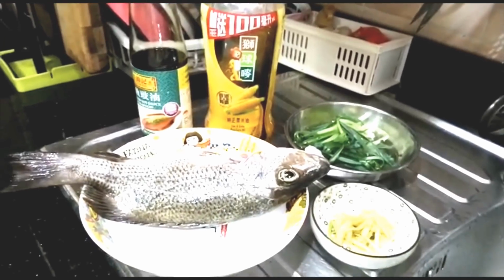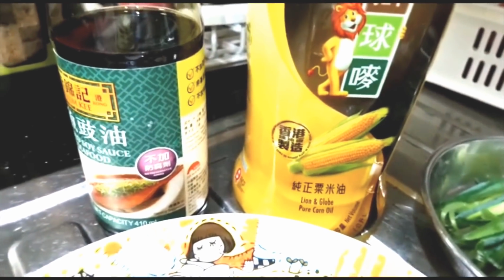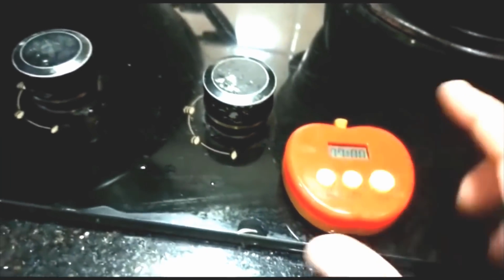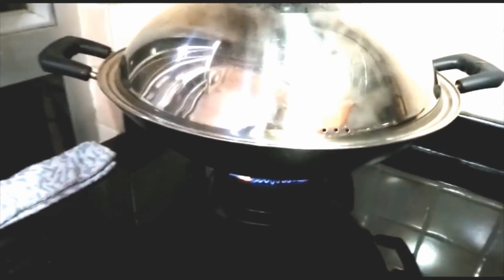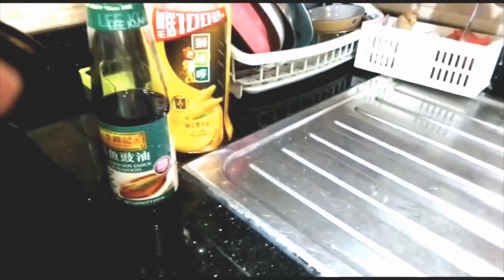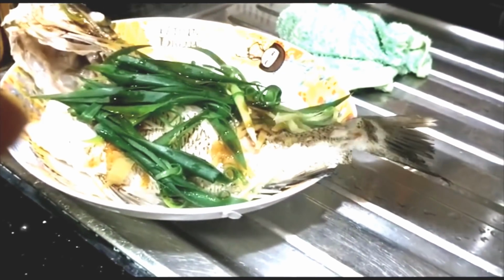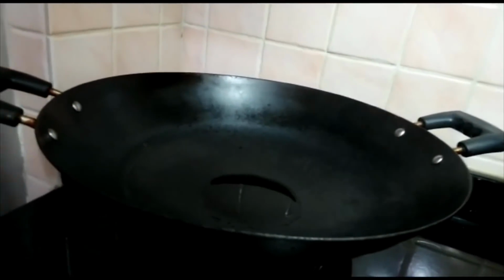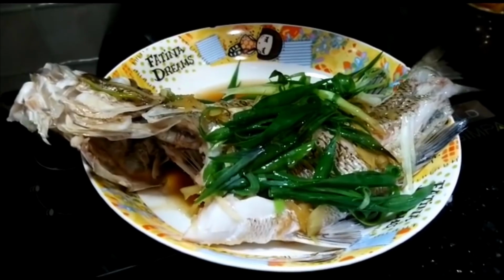How To Cook Steam Fish In Just 7 Minutes Quick and Easy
What are the ingredients?
-Ginger
-Spring Onions
-Fish
-Seafood soysauce
-Oil

Easy To Follow Step How To Cook Spaghetti Delight with Meatballs and Pepperoni in 10 Minutes